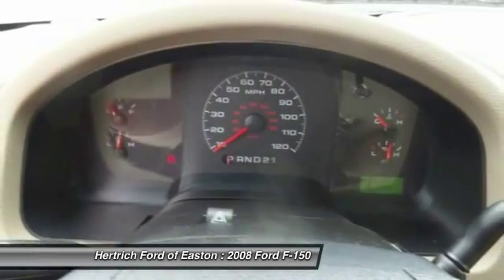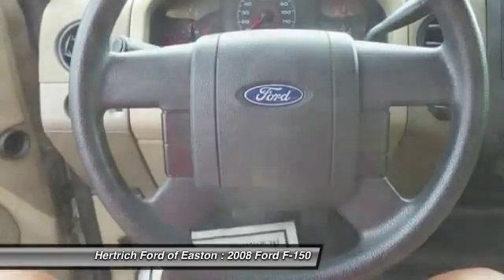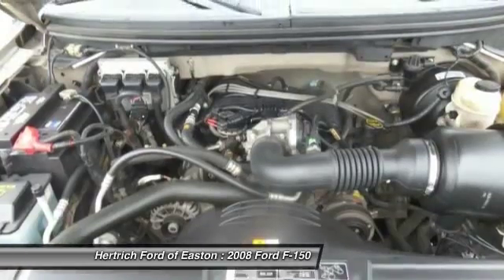2008 Ford F-150 Easton Maryland F0426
2008 Ford F-150  - $13971

Hertrich Ford of Easton
9617 Ocean Gateway
Easton Maryland 21601

This vehicle just left our reconditioning shop with:  It's not often you find just the vehicle you are looking for AND with low mileage. This is your chance to take home a gently used and barely driven Ford F-150. The F-150 2WD Reg Cab 126 XL will provide you with everything you have always wanted in a car -- Quality, Reliability, and Character. You've found the one you've been looking for. Your dream car. More information about the 2008 Ford F-150: The 2008 Ford F-150 has the widest range of body configurations in the industry, according to Ford, and has a tow rating of up to 11,000 pounds and payload capacity of up to 3,050 pounds. Ford also says that there are more Ford trucks on the road with more than 250,000 miles. Interesting features of this model are Reputation for durability, towing and hauling ability, and range of models for specific uses. Hertrich Ford of Easton is the ONLY place for you to purchase your next vehicle.